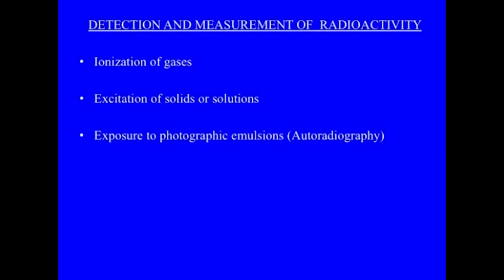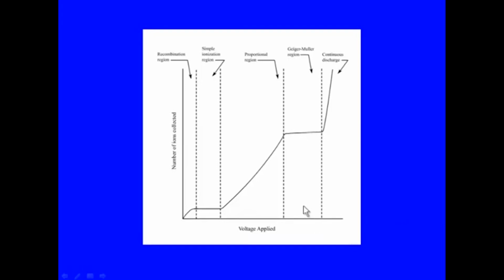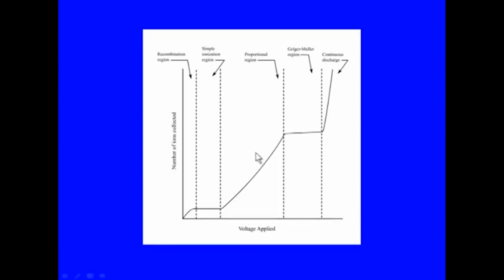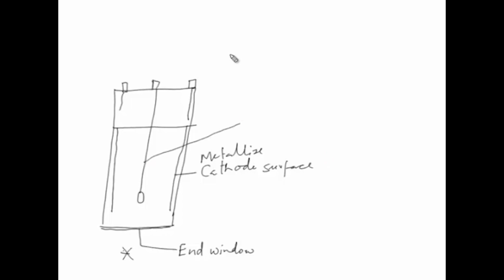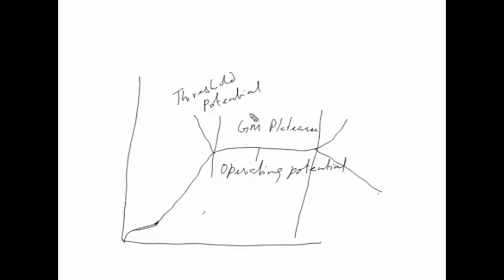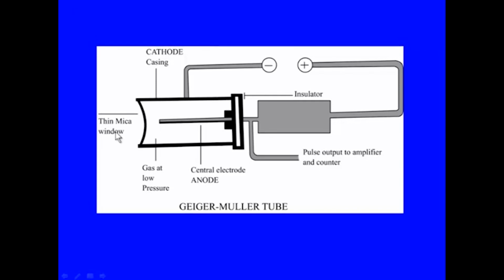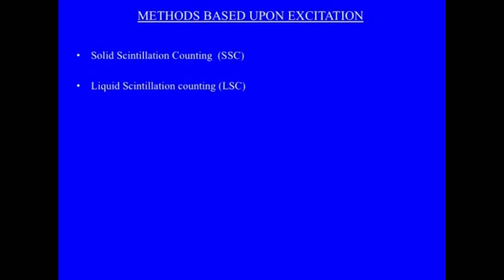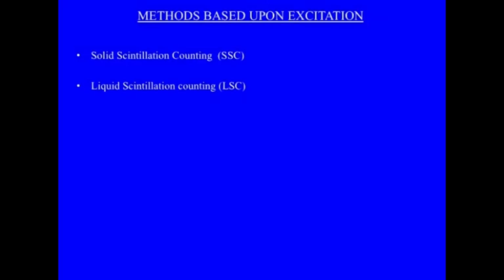GM counting and Scintillation counting